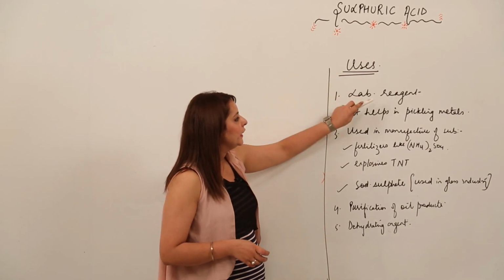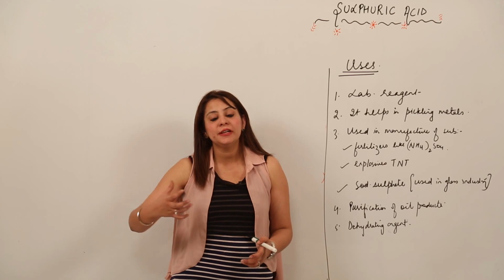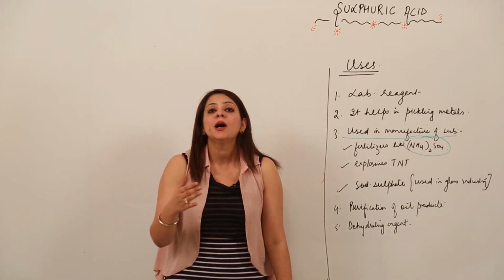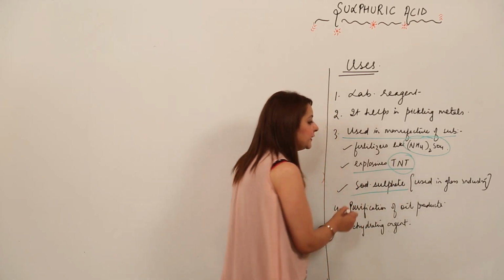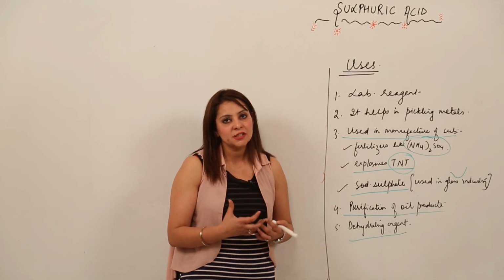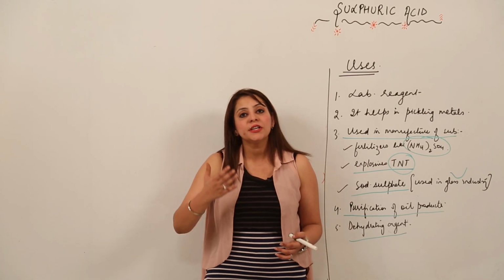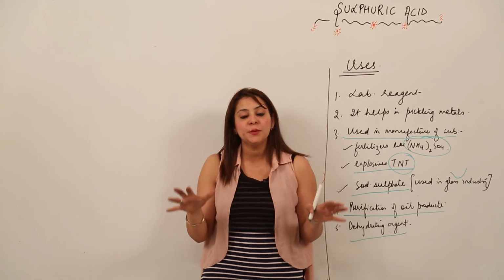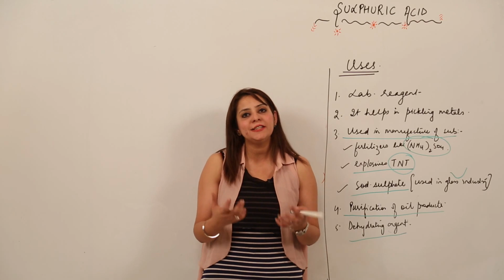Preparation Properties And Uses Of Compounds - Sulphuric Acid - 5 uses of sulphuric acid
TeachingBharat.com presents its full range of professionally developed ICSE Class 12 - Chapter 9 - 5 uses of sulphuric acid